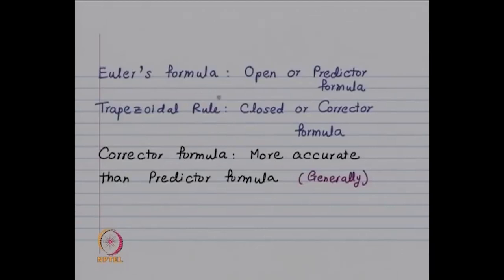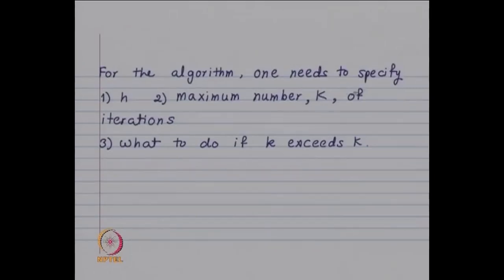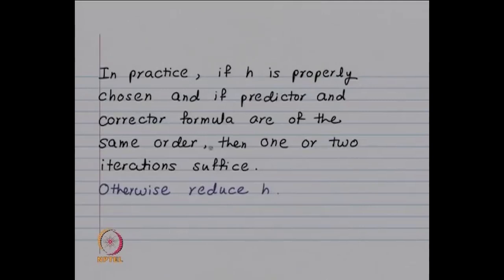Predictor-Corrector Formulae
Subject : Mathematics